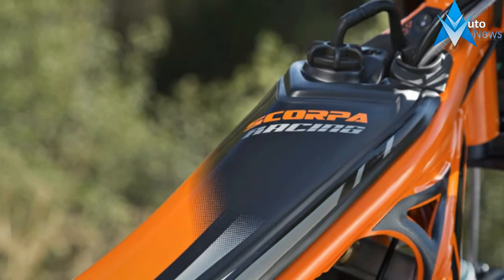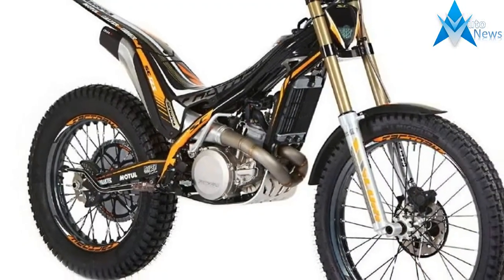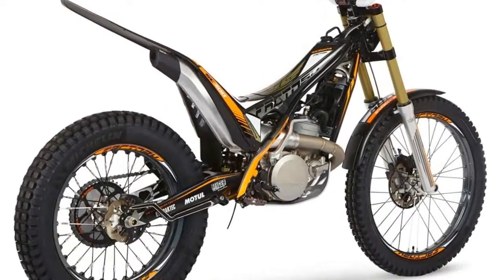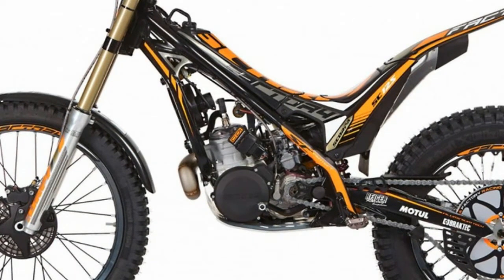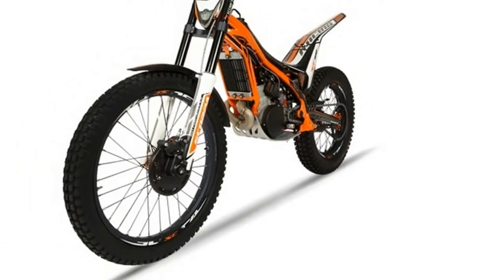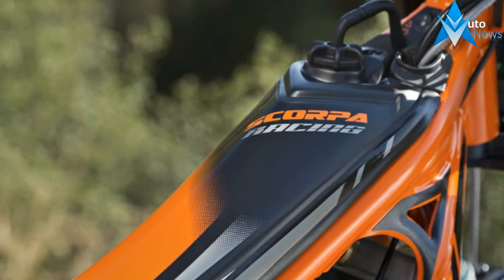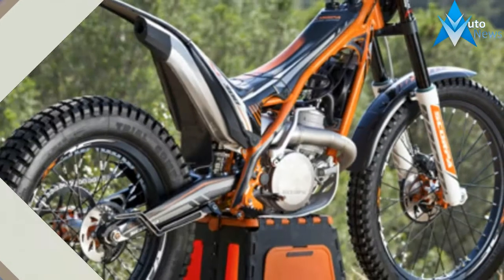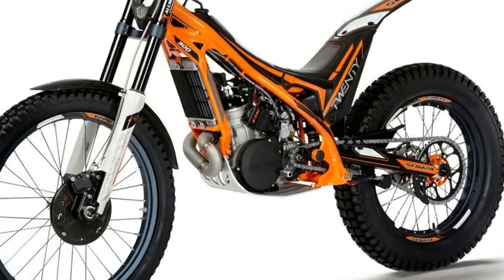HOT NEWS !!!2017 Scorpa 300 SC Trial Bike PRICE & SPEC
HOT NEWS !!!2017 Scorpa 300 SC Trial Bike PRICE & SPEC - The 2017 Sherco and Scorpa Factory Edition's are on their way to RYP! They have lots of performance improving upgrades, as well as eye catching good looks. The first shipment is estimated to arrive at the end of March.

 $8600